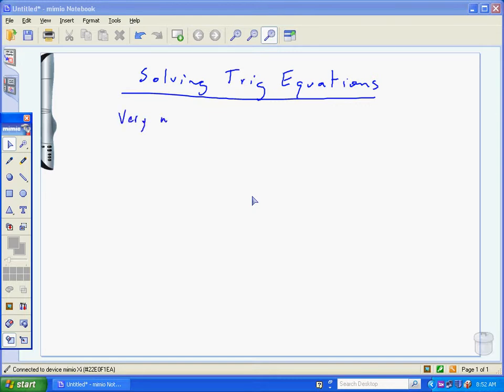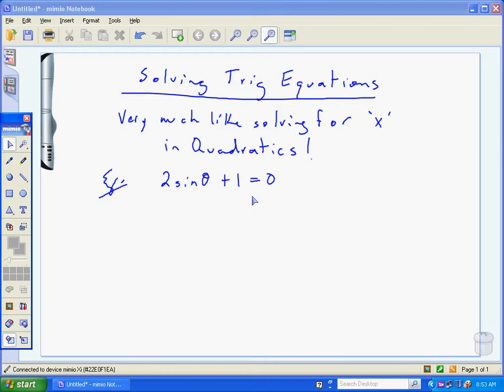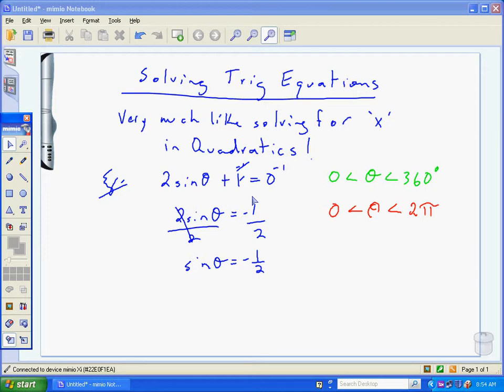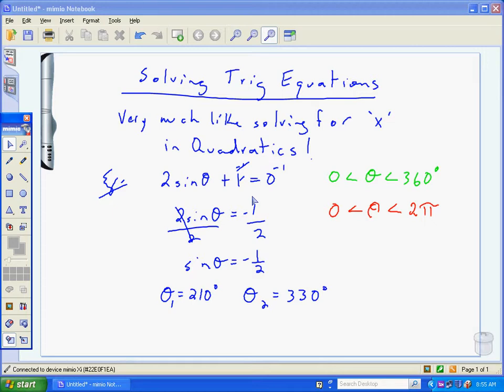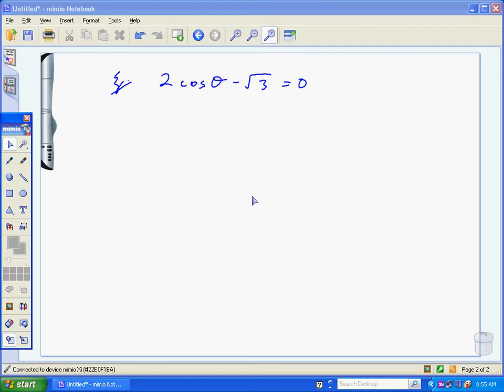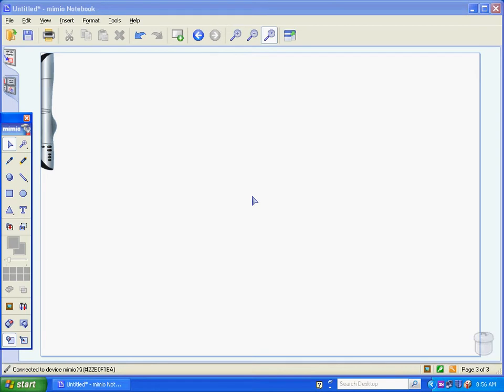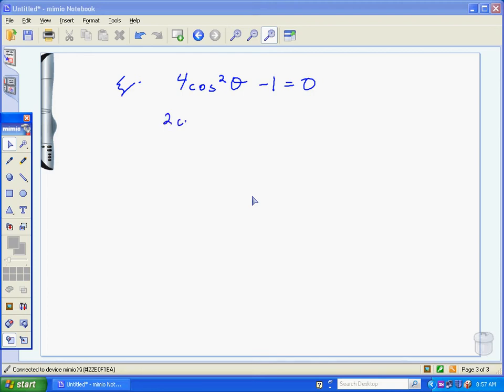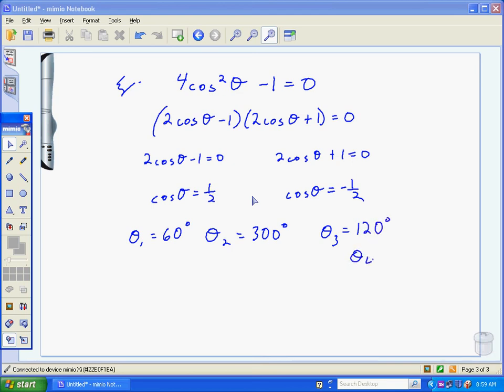PCM30S Solving Trig Equations Chartable